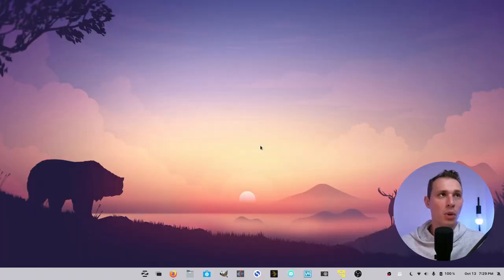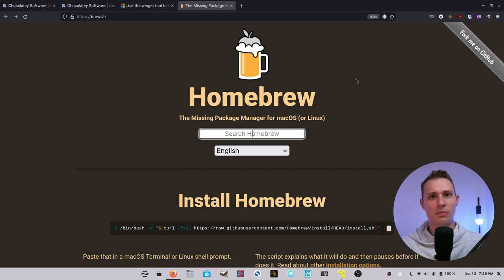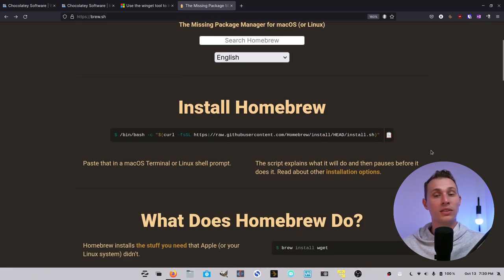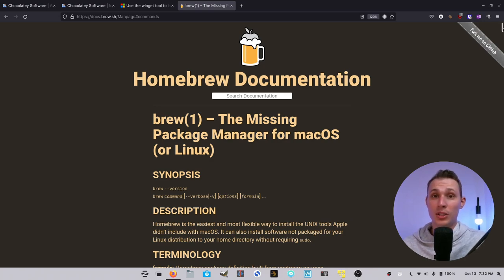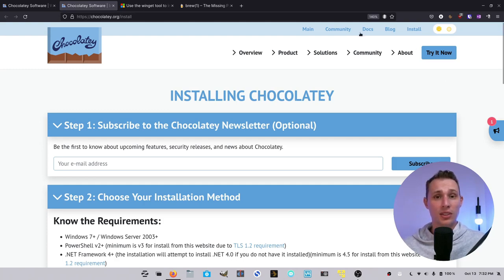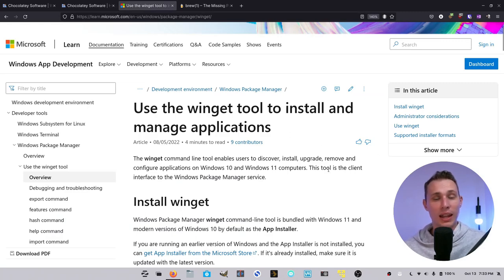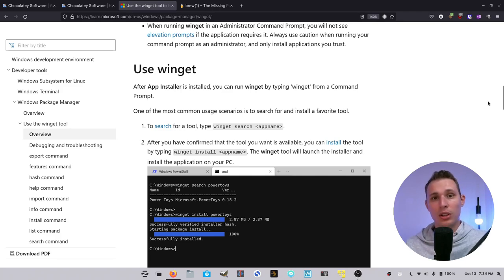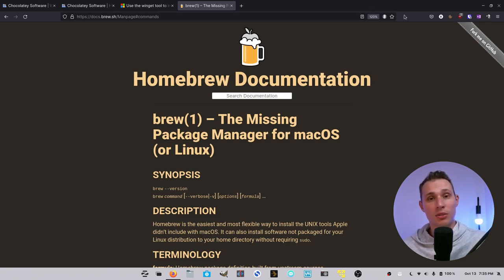When you want .debs on Windows...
Time for a quick look into package management on Windows and macOS with the help of some useful 3rd and 1st party tools.